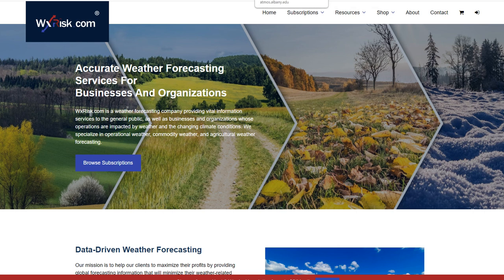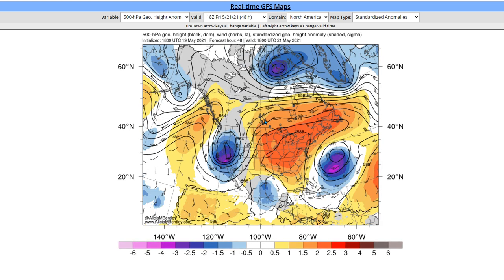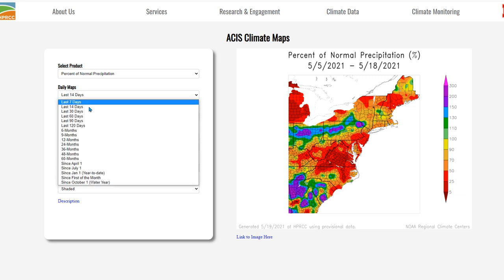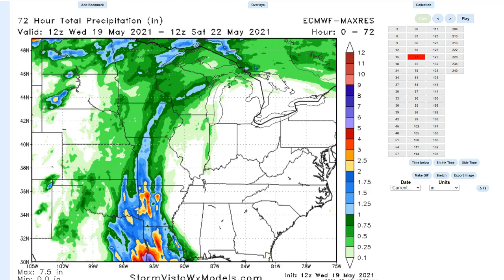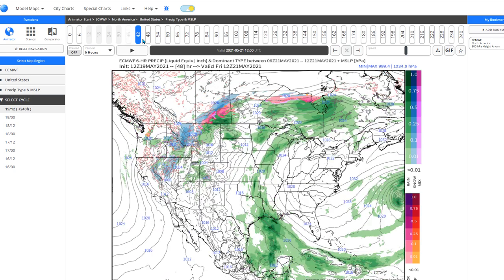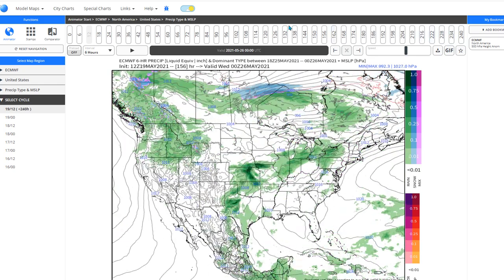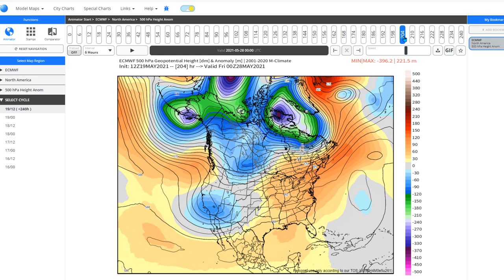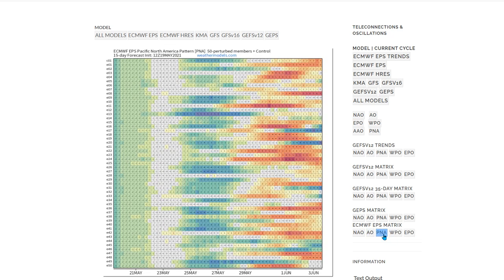THIS WEEK IN WEATHER 19 MAY 2021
a weekly  video featuring  meteorological analysis  and discussion of  weather pattern over  North America for the next 2 week